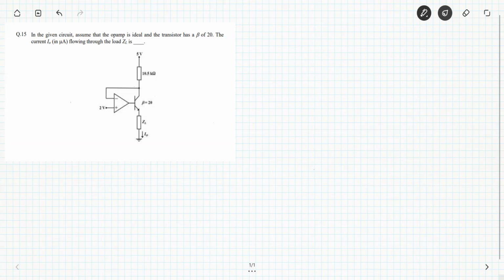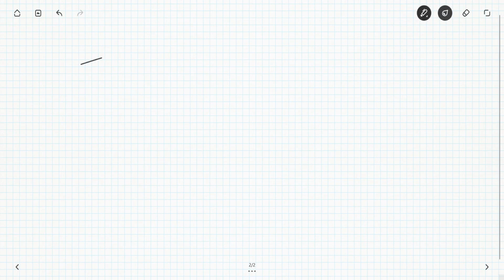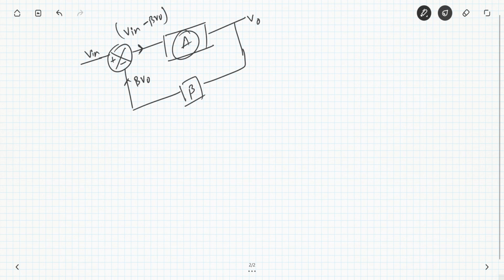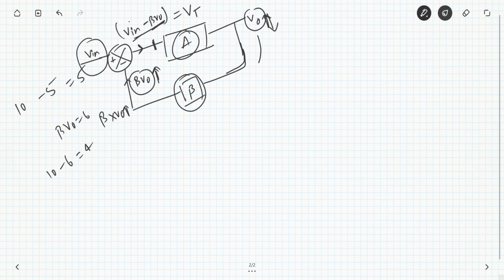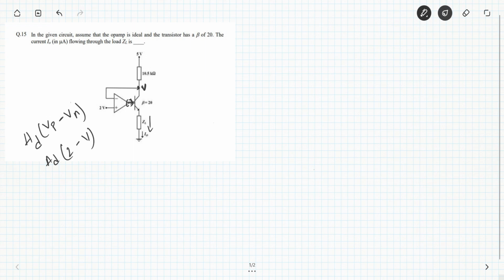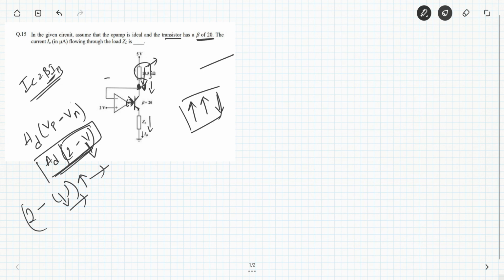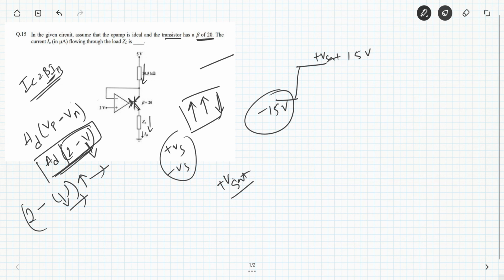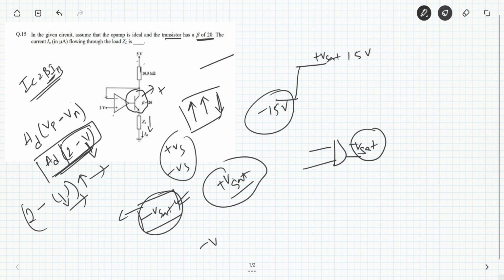Is the OP-AMP in NEGATIVE or POSITIVE feedback????